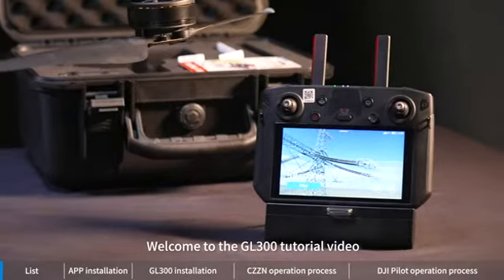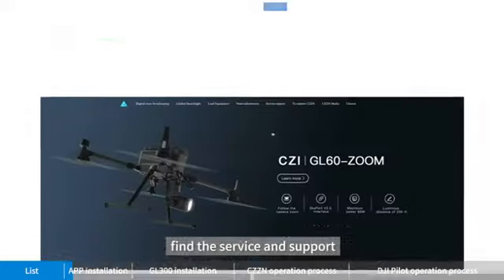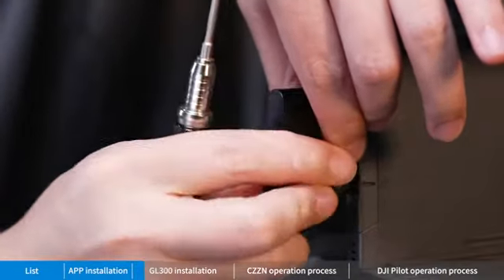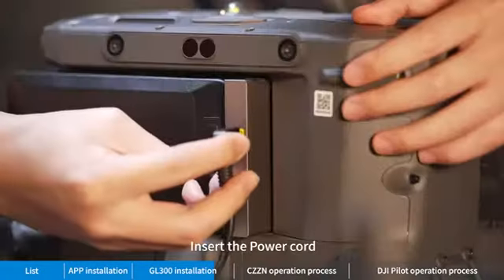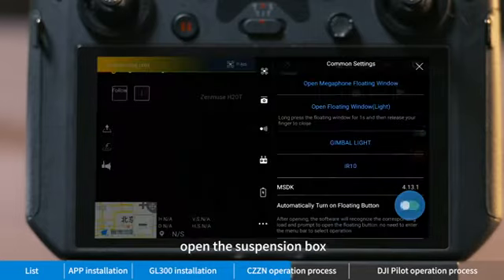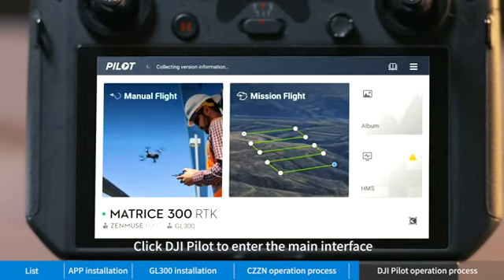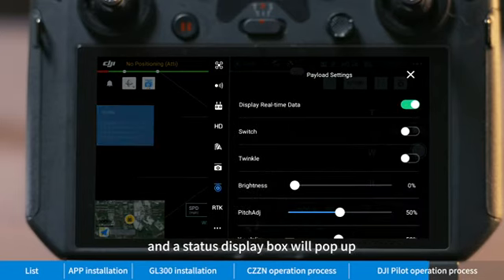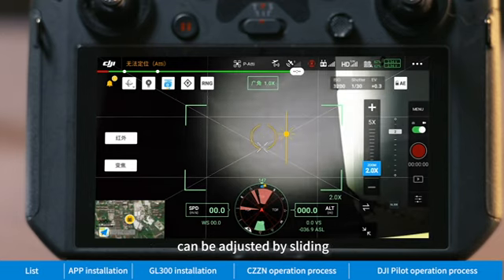CZI - GL300 gimbal searchlight installation to DJI M300 RTK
czi GL300 high power gimbal searchlight